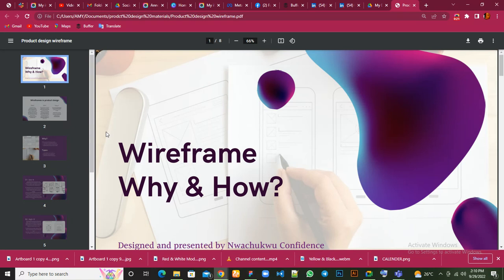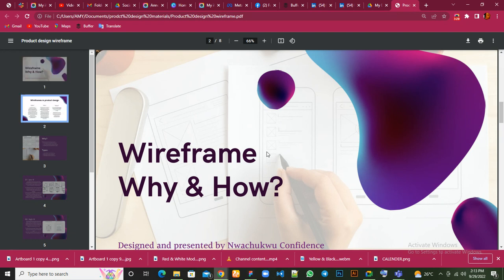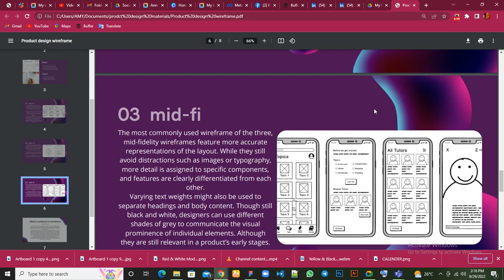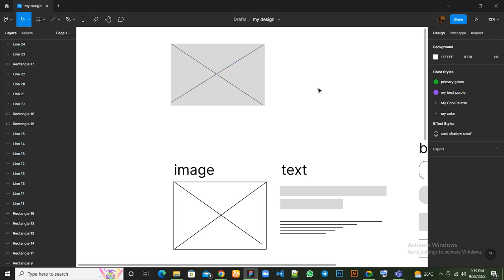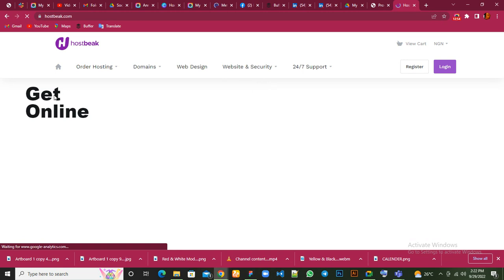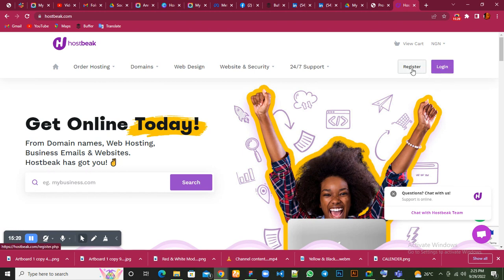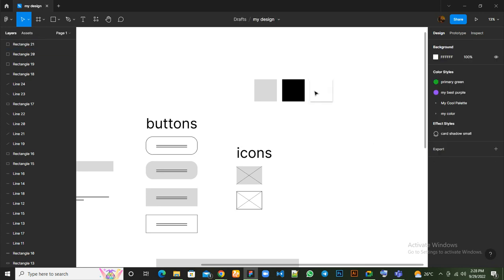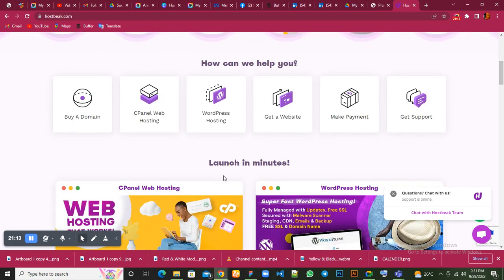Product design -wireframe why & how?